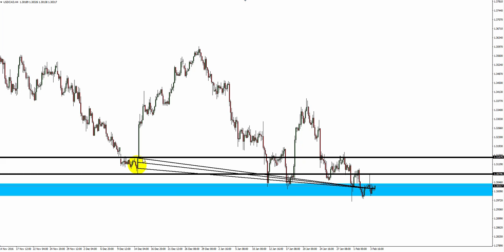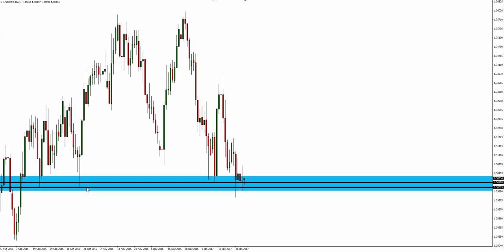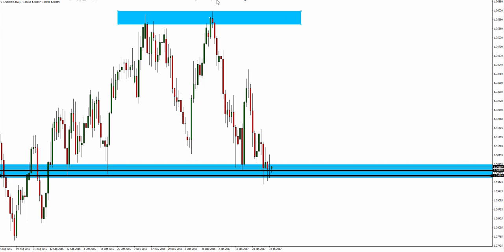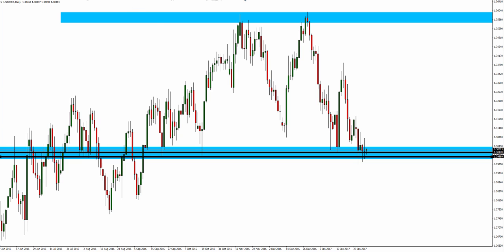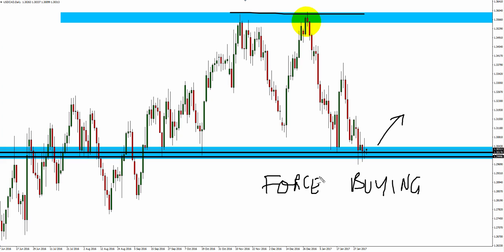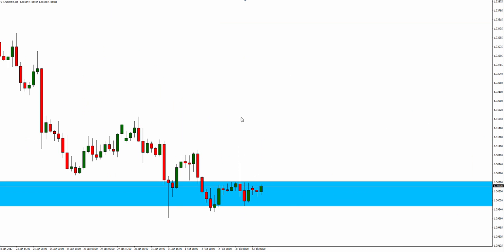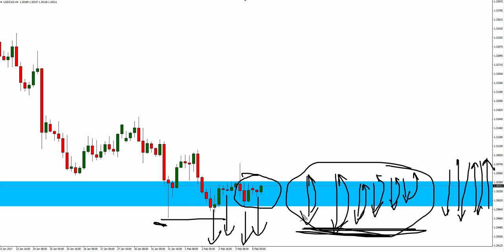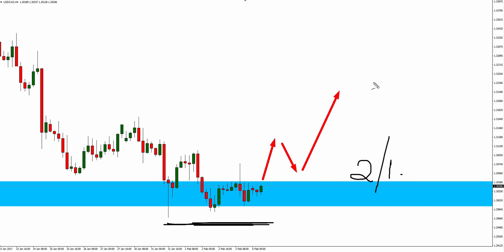Trading Forex - Trapped Traders® Daily Analysis - Buying USD/CAD